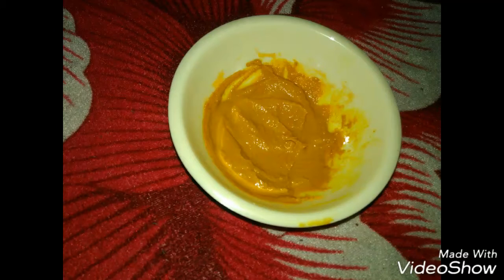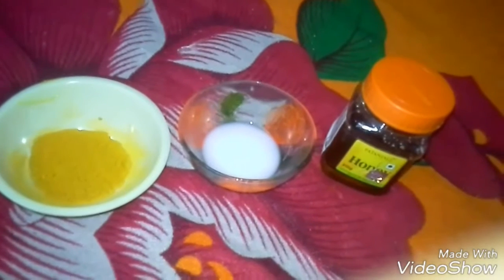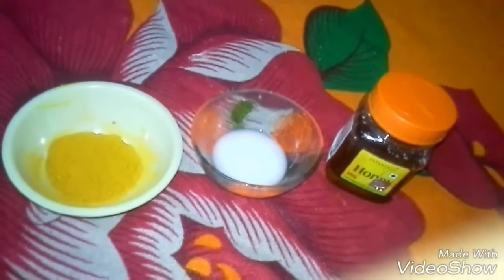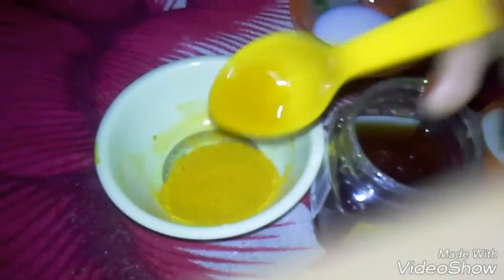How to make fair skin in 2weeks.